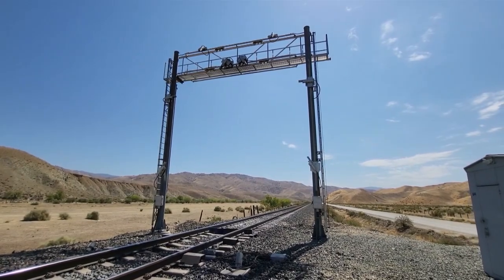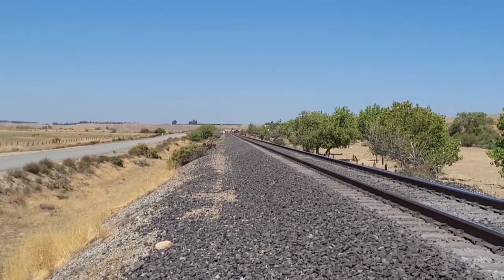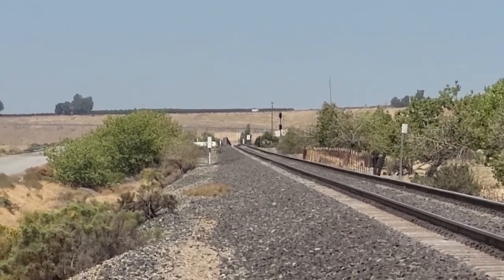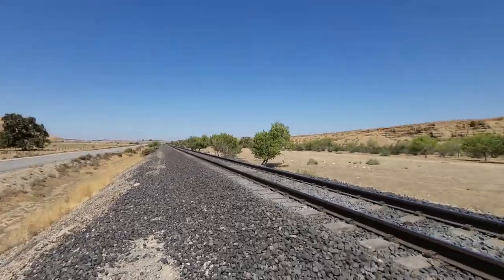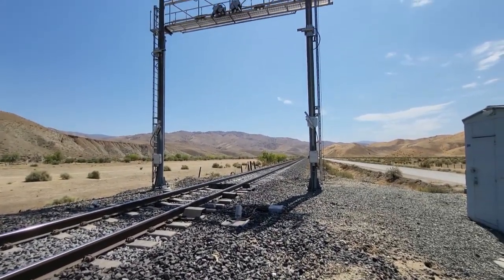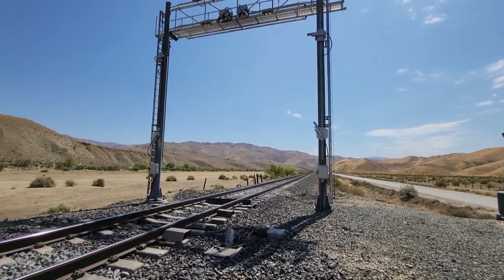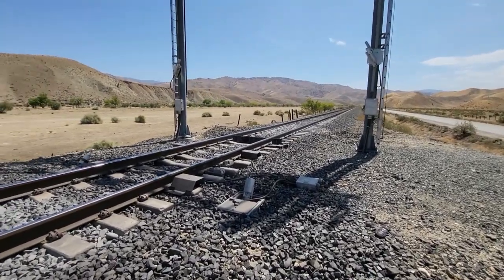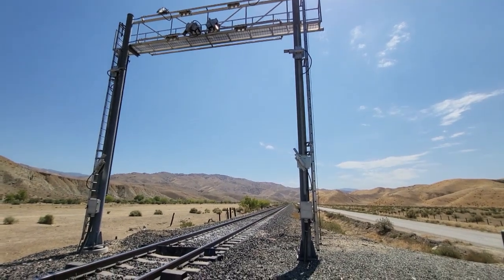Union Pacific's High/Wide Load Detectors: R.I.P.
High/Wide load detectors have been around for over thirty years protecting tunnels from the rampages of loads hanging and blowing off trains. Well, anyway, that was the thinking. The problem is that they were stopping trains without finding problems and no tunnels, trains, or loads were ever damaged due to high/wide loads.
After a few decades of wasting money on them, UP has decided to get rid of them all. I say (and I am sure everyone else) good riddance!